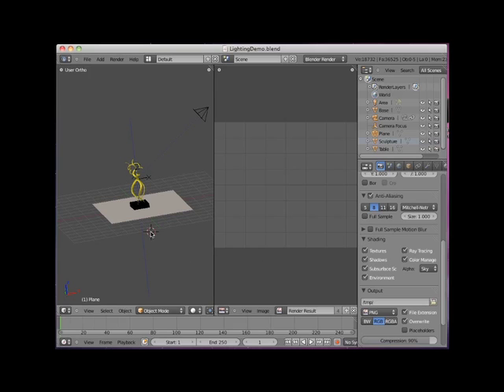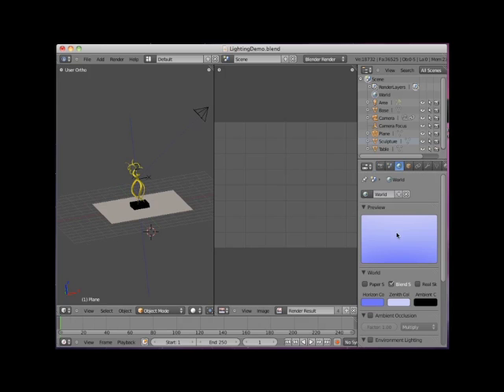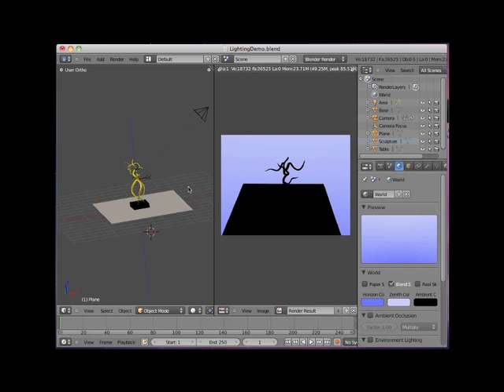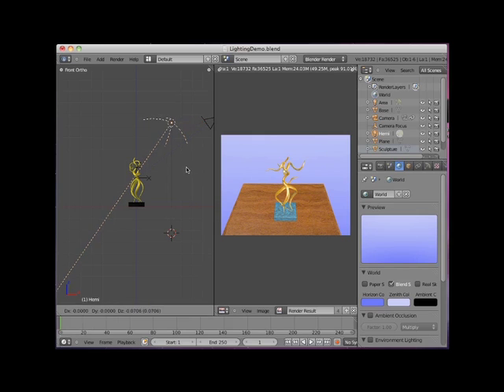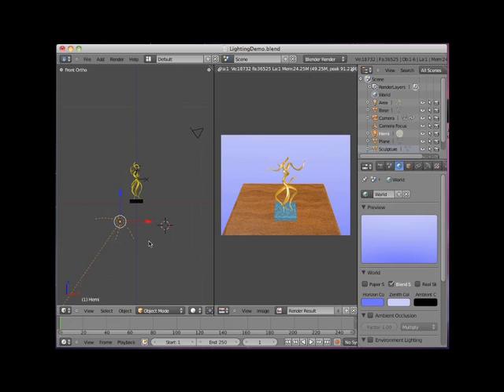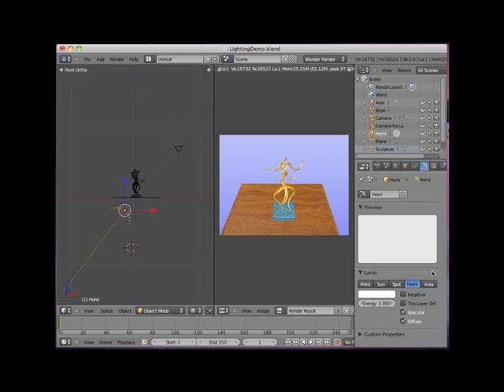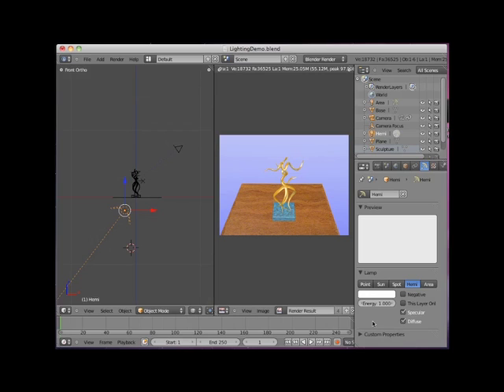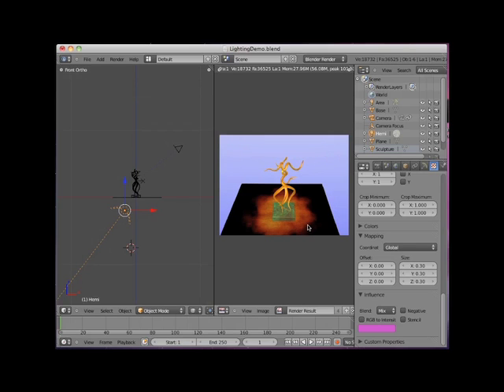Blender, Lesson 06 04 BlenderLightingHemiLamp -Neal Hirsig